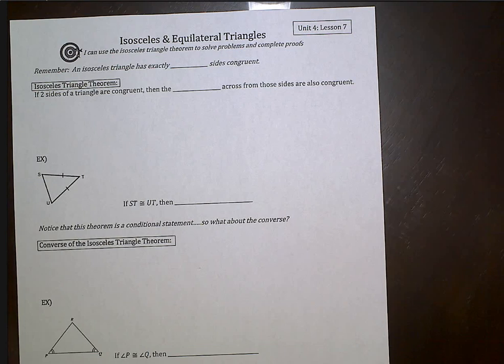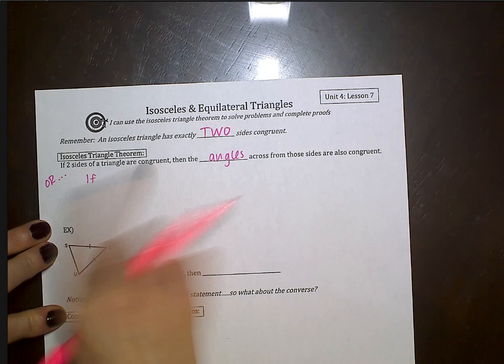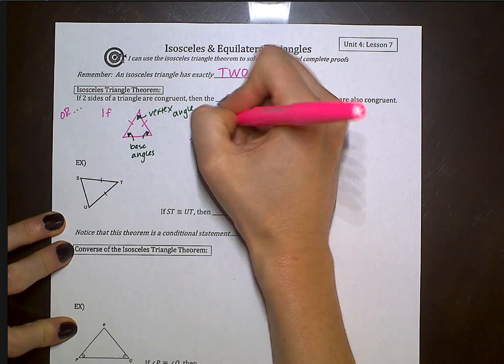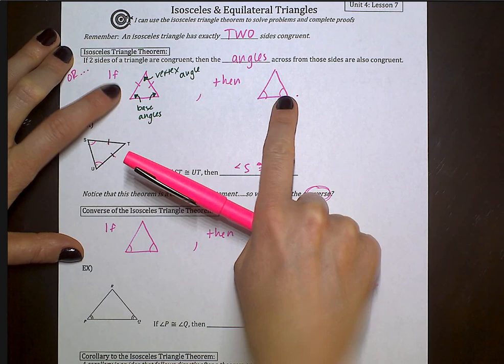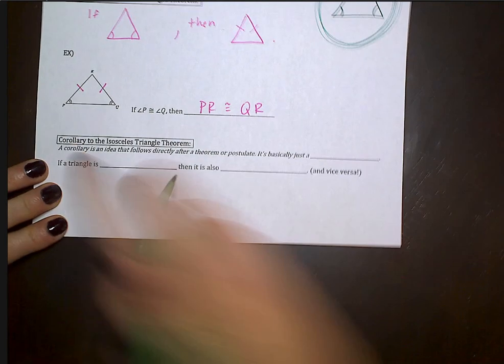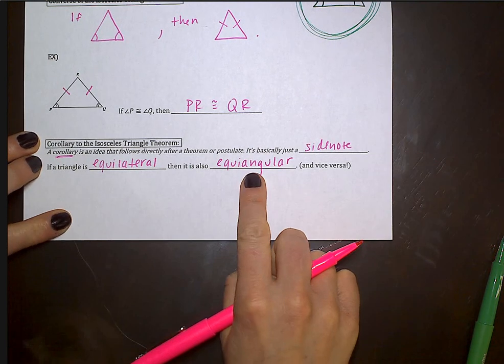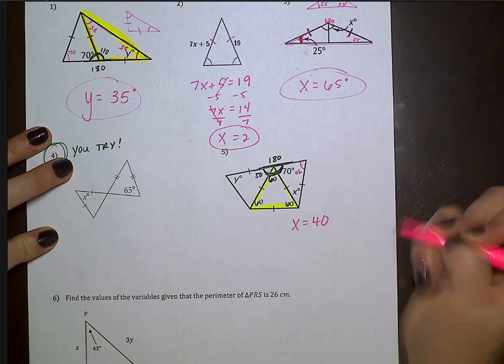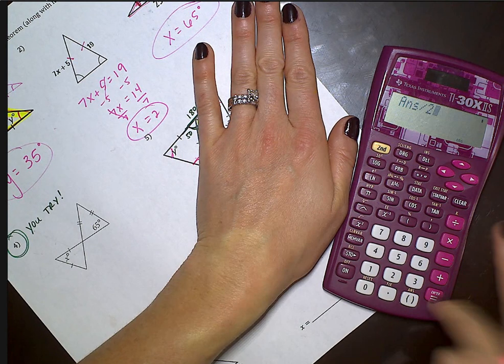Isosceles & Equilateral Triangle Theorem